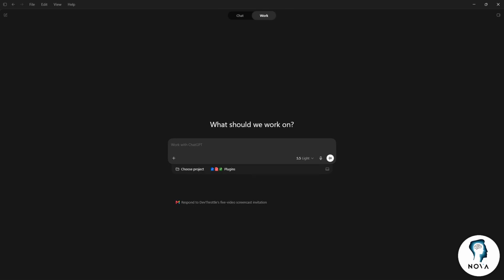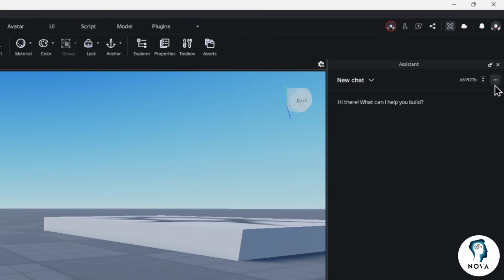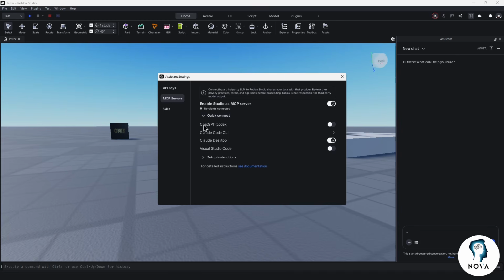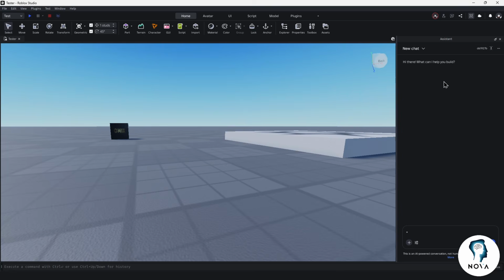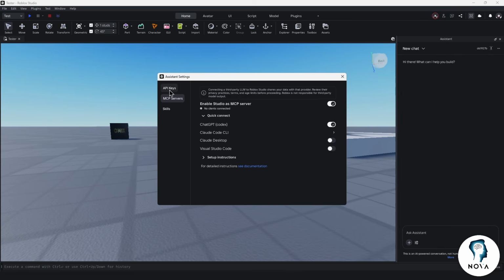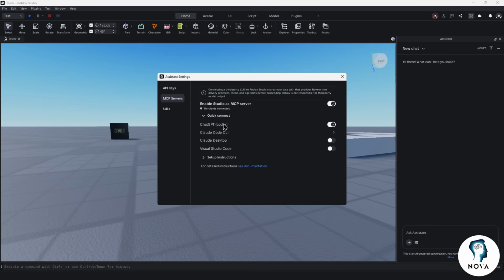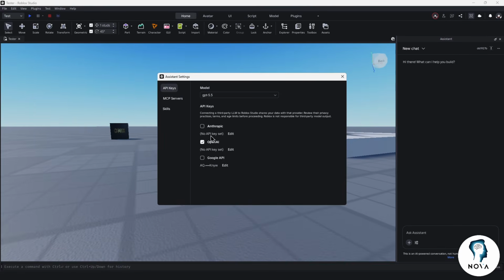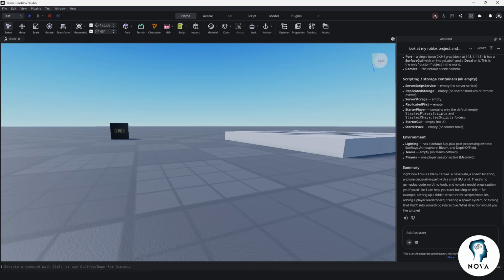How to Connect ChatGPT To Roblox Studio - Step By Step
How to connect ChatGPT to Roblox Studio and use AI assistance while creating Roblox games. Learn how to set up ChatGPT, use it to generate and improve Roblox Lua scripts, add scripts to Roblox Studio, troubleshoot coding errors, and use AI to speed up your game development workflow. This video also covers connection issues, script errors, AI-generated code problems, and troubleshooting tips.